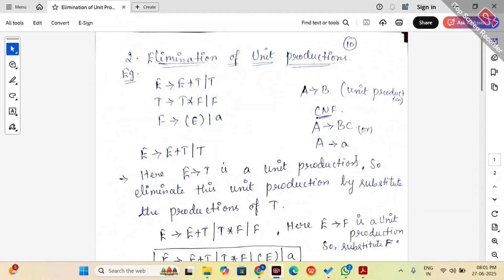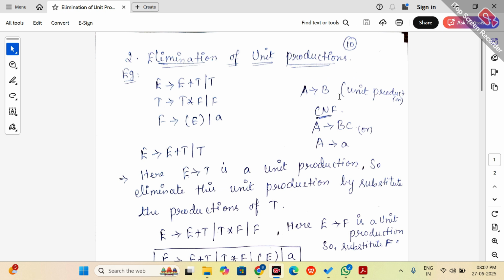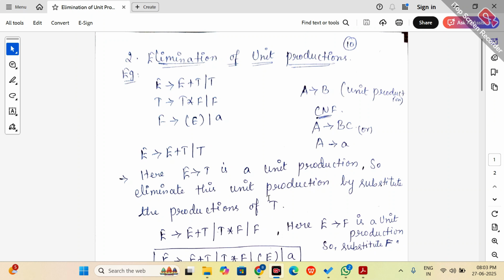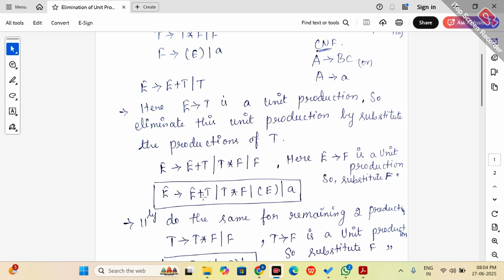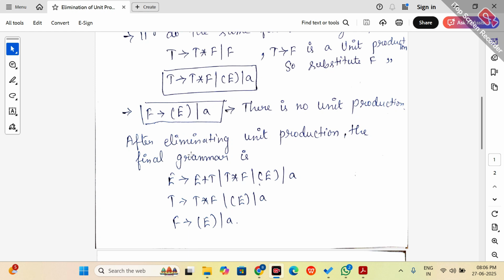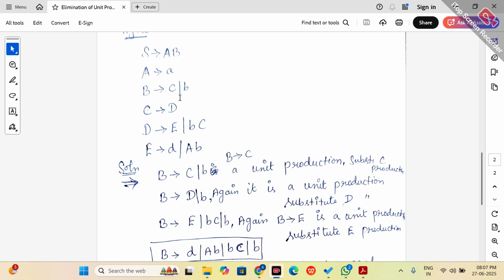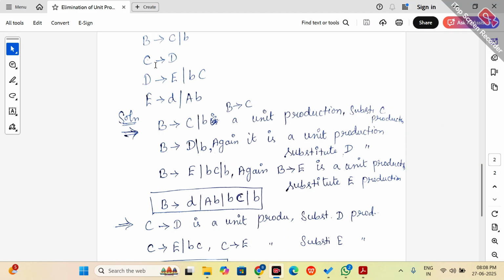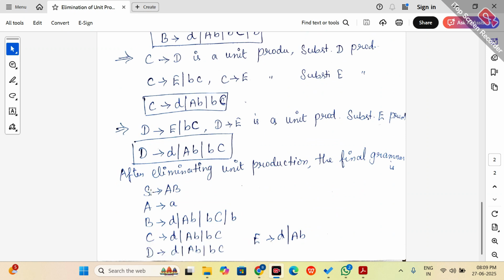Elimination of Unit Production